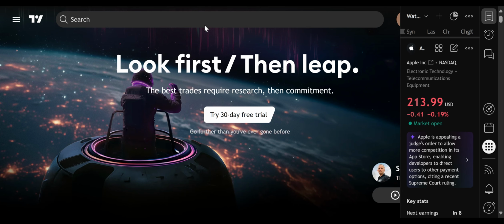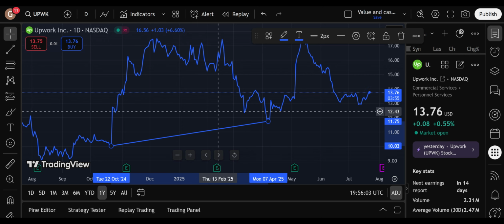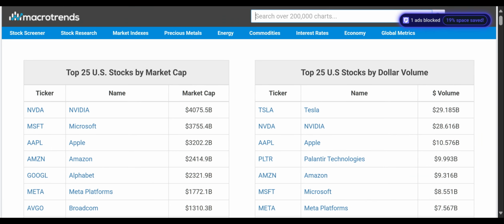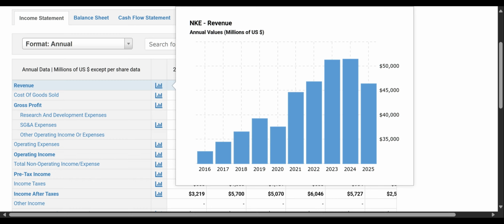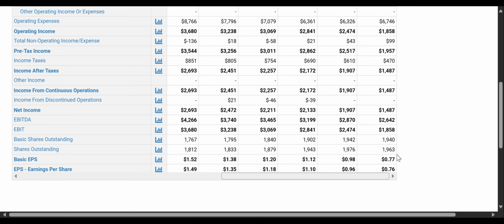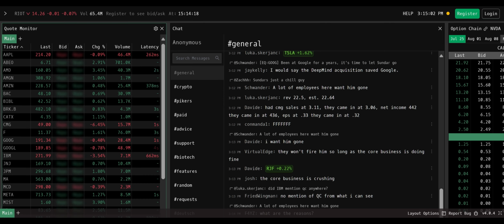[2025] Beginner to Quant Stock Screeners FREE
🎯 Welcome to Crooked Concepts — Where We Break Down the Market, No BS.

📈 Stay ahead with honest breakdowns of crypto stocks, market trends, and financial narratives.

👍 Like the video if it helped — it fuels the algorithm.